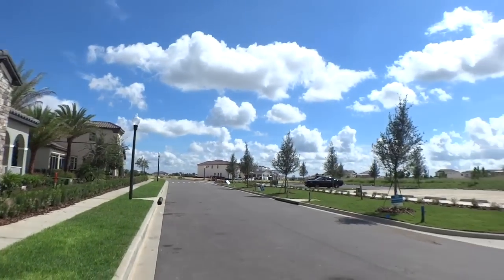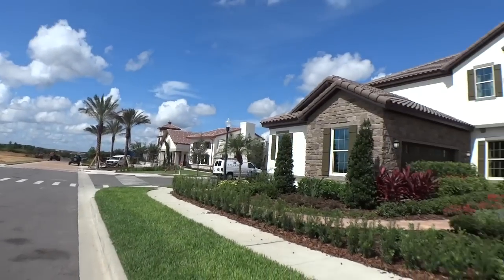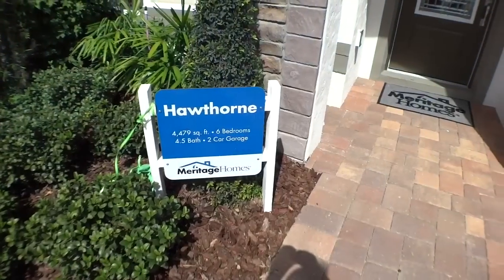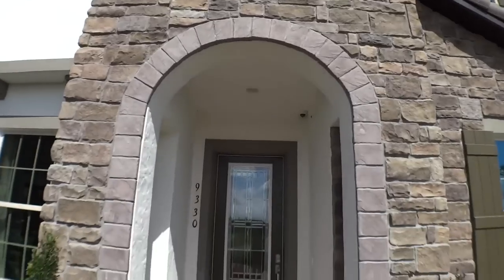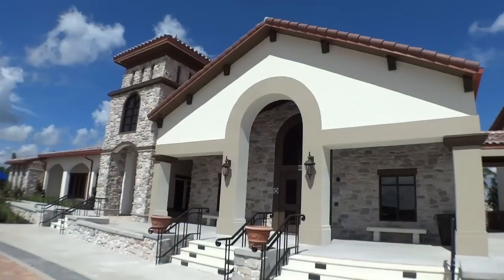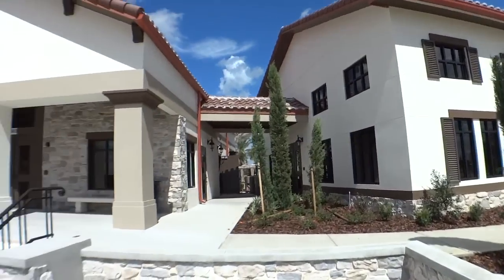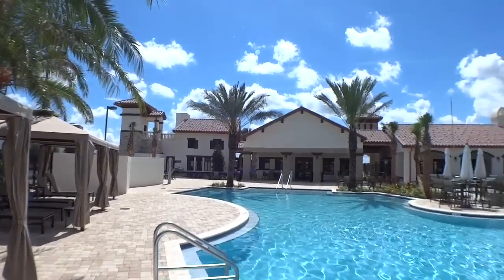Watermark by Meritage Homes - Hawthorne Model - Winter Garden New Homes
Winter Garden New Homes - Watermark by Meritage Homes - Hawthorne  Model
Gorgeous 6 bedroom, 4 bath, 2-car garage home features a large first floor master suite with an elegant master bath. Enjoy preparing dinner while catching up on the day's events from the beautiful kitchen overlooking the great room, cafe, and lanai. The second floor game room is the perfect size for family game night. Flex space on both floors offers the flexibility to make this home your own.

The energy-efficient features included with this plan:
CFL Lighting and Fixtures
Dual-Flush Toilets
ENERGY STAR® Appliances
ENERGY STAR® Programmable Thermostat
Fresh-Air Intake
Low VOC Carpets, Paints and Finishes
Low-E3 Vinyl Windows
Merv 8 Air Filters
Optional Solar Energy System
SEER 15 HVAC
Spray-Foam Insulation
Water-Efficient Fixtures
Weather-Sensing Irrigation
Watermark by Meritage Homes - Hawthorne Model - Winter Garden New Homes - Horizons West New Homes